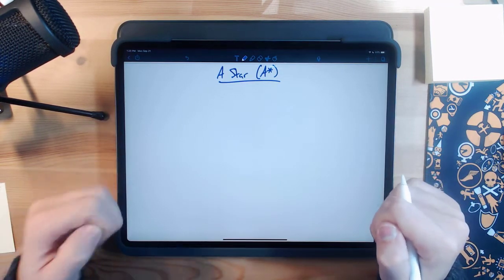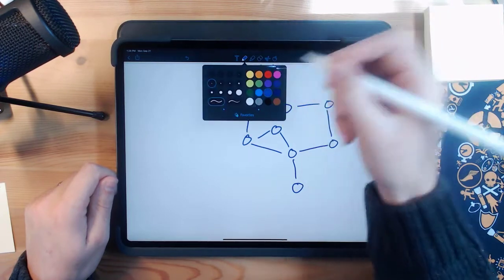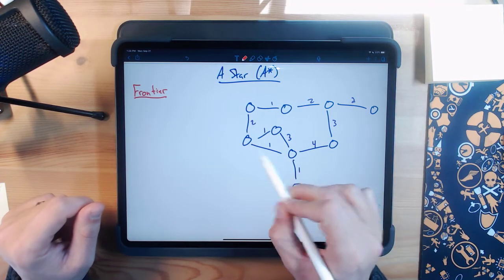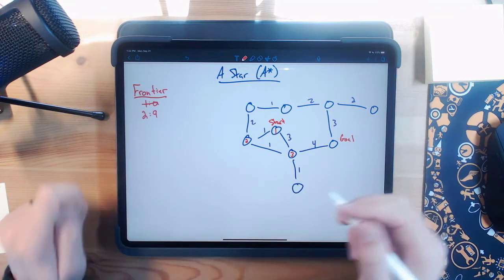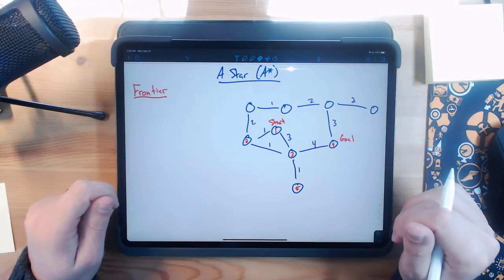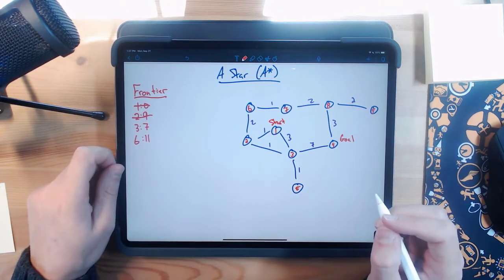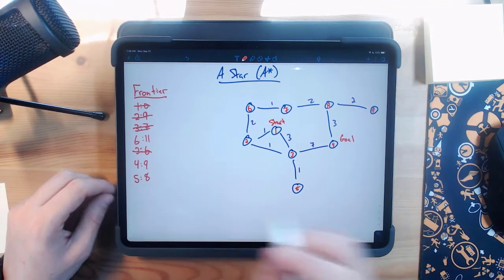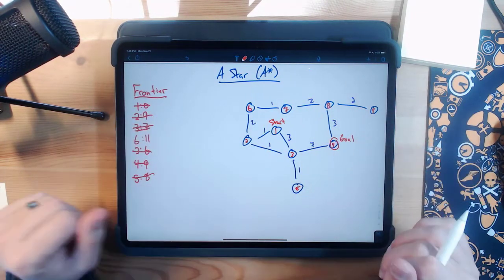A Star Intro